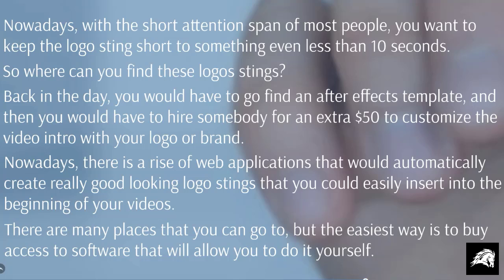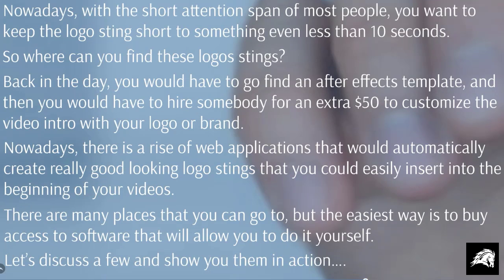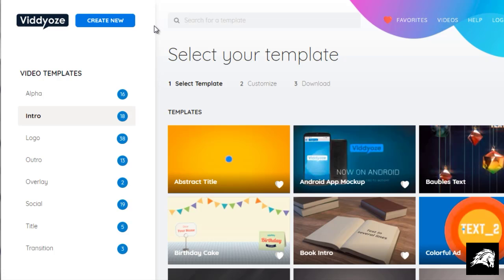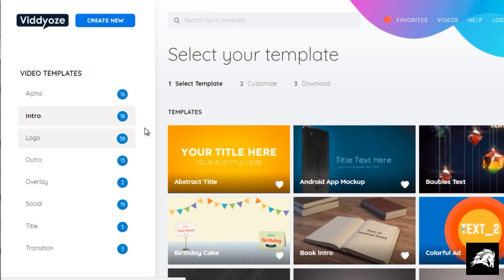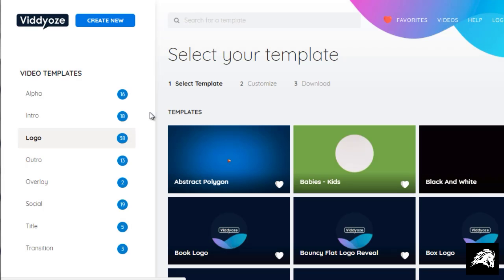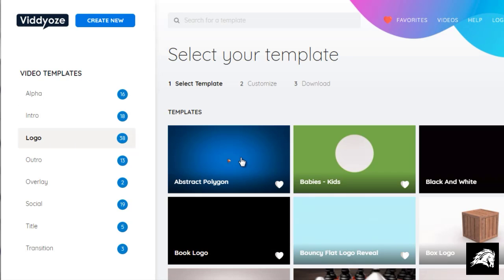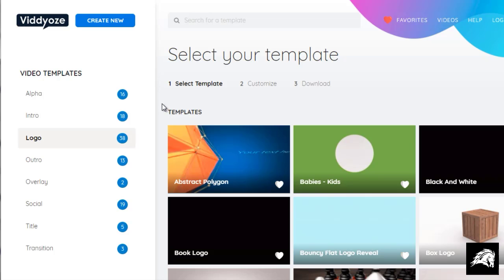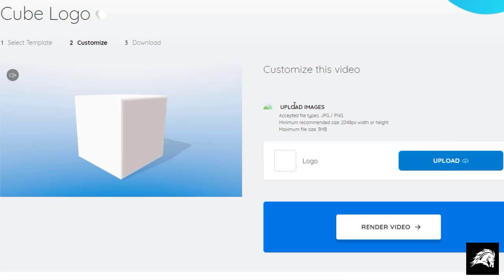Intro Logo Stings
Now that you understand the fundamentals, we can actually
jump straight into rebranding the video course. The first thing
that I suggest that you start doing is to rebrand all of your
videos by adding a very short logo in the beginning of each
video. This could be in the form of a logo or even a very short
“logo sting”. Some common questions include, “How long
should this be?” as well as, “How do you go about finding
or creating these logo stings?”

Specialties